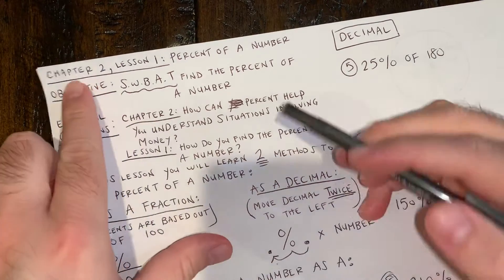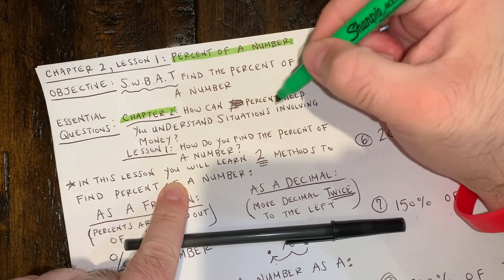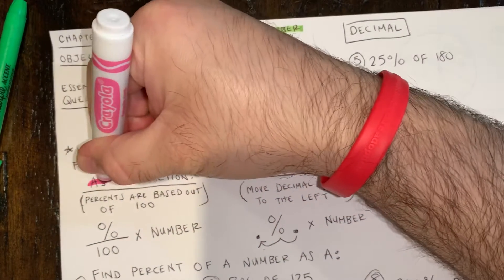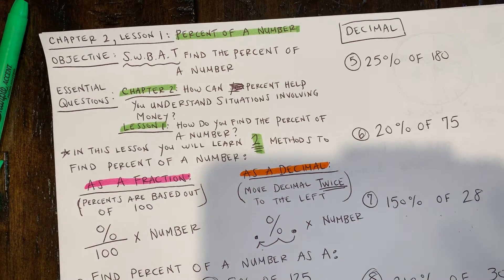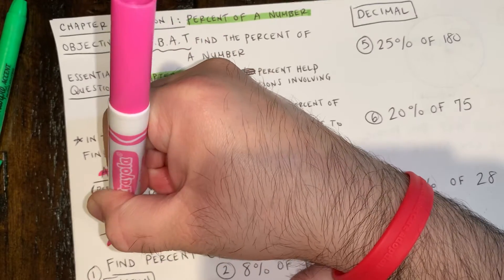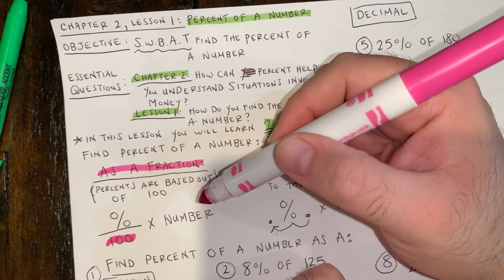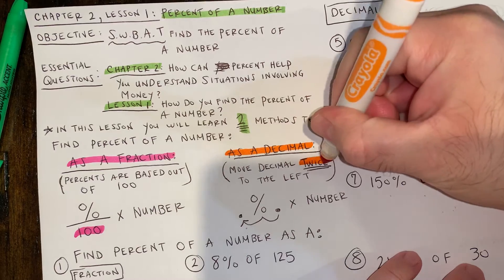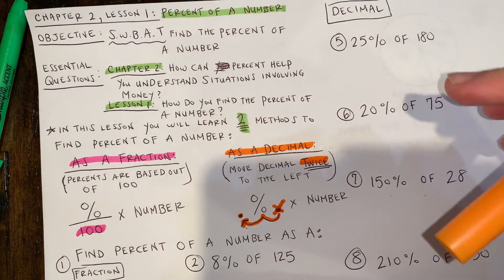7th Grade Math - Chap. 2, Les. 1 - Percent of a Number - Pt. 1: Introduction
This first video of the lesson introduces the two methods that we will use to find the percent of a number: as a Fraction and as a Decimal.